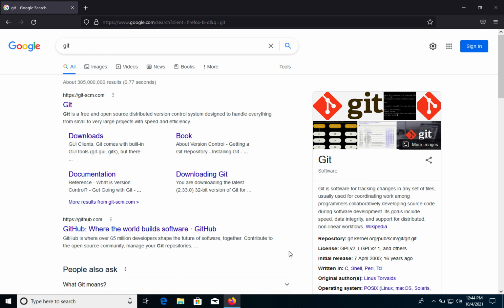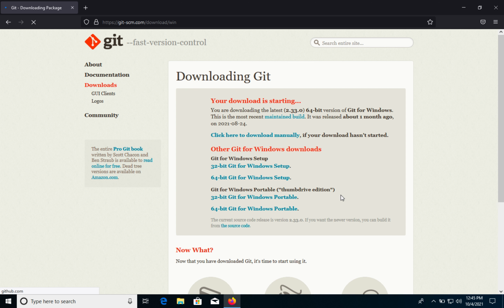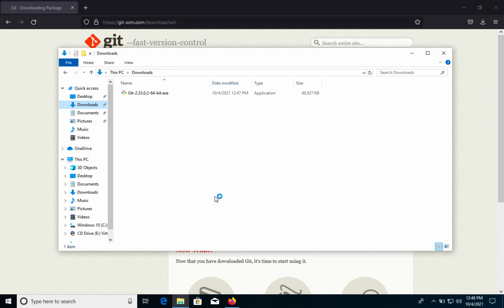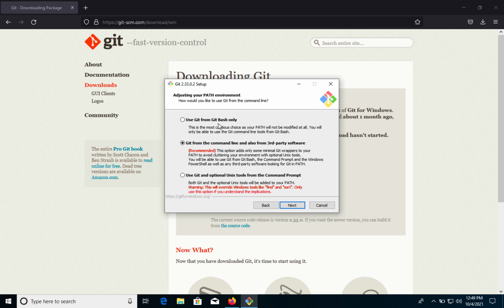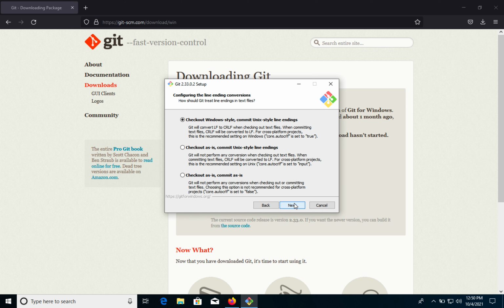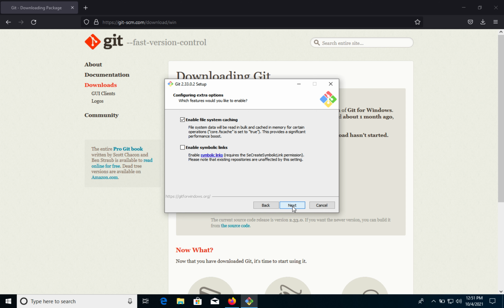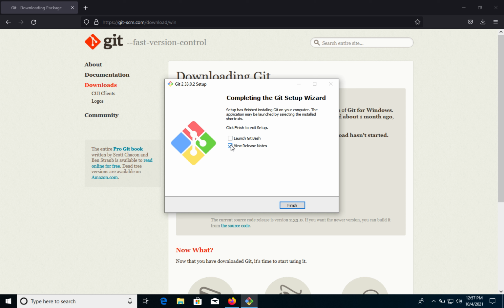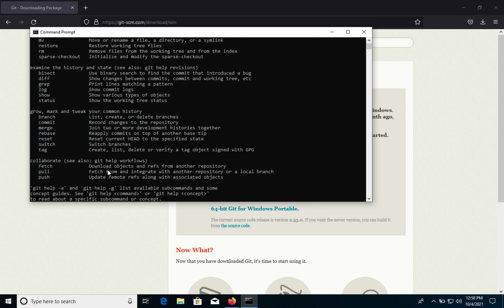How to install Git on Windows 10. Git installation in Windows tutorial.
In this tutorial, I'll show how to install Git on Windows 10. Git is the most popular Version Controll System (VCS).
Git installation is pretty simple and every beginner can do it.

🔥  Best Git books:
- Pro Git by Scott Chacon , Ben Straub (2nd ed. Edition) (Amazon)
- Learning Git: A Hands-On and Visual Guide to the Basics of Git by Anna Skoulikari (1st Edition) (Amazon)